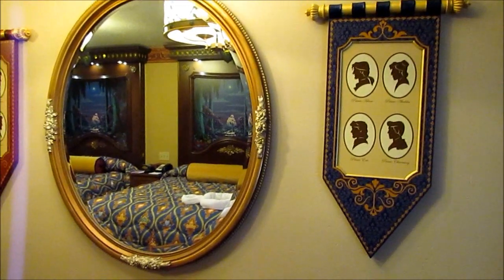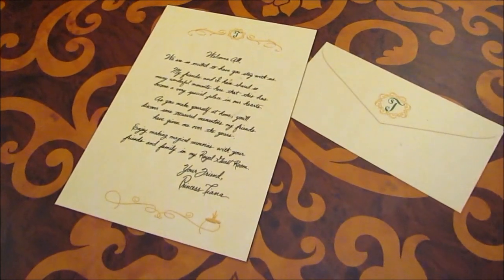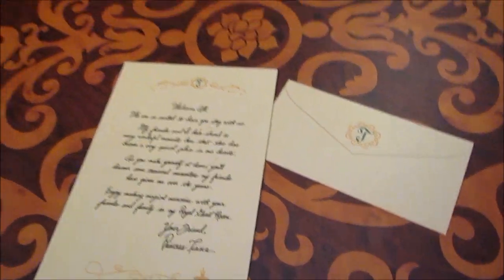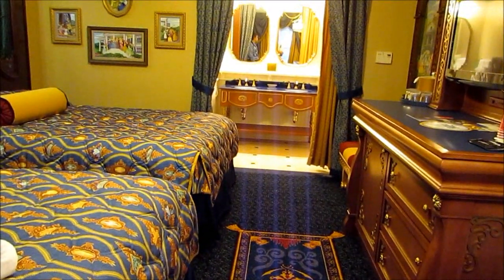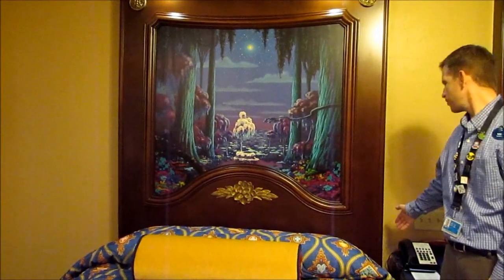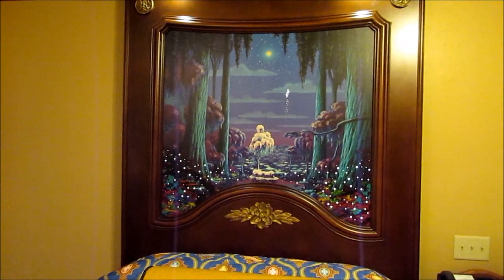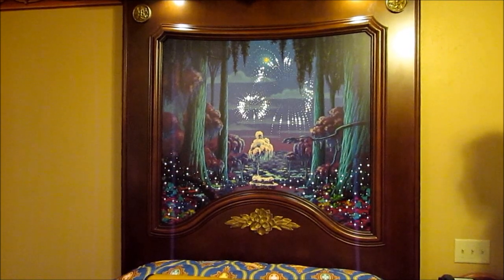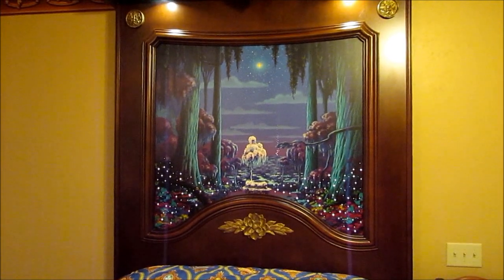Royal Guest Rooms video tour at Disney's Port Orleans Riverside Resort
A video tour of the new upgraded Royal Guest Rooms at Disney's Port Orleans Riverside Resort. Princess Tiana has invited all her royal princess friends to stay at the resort and they each left a special gift.